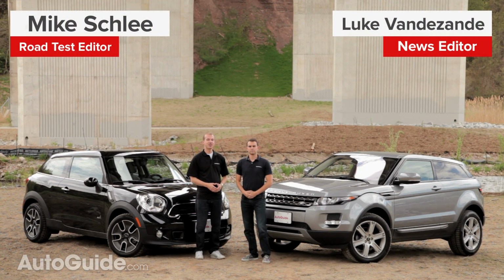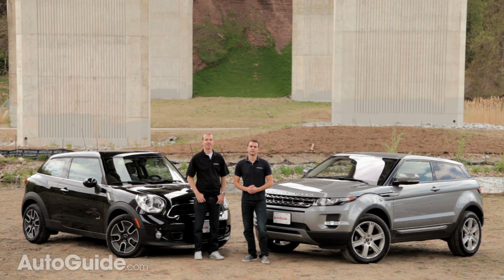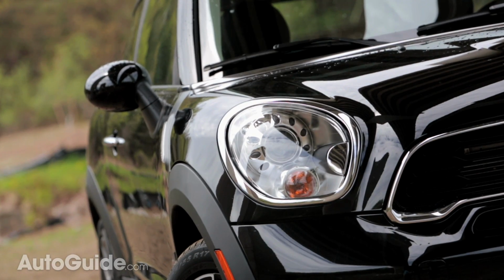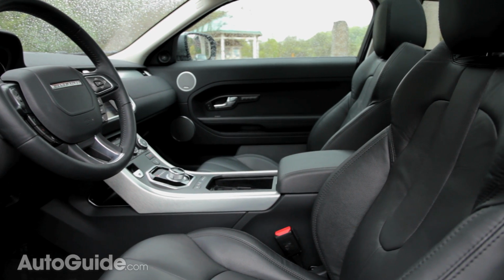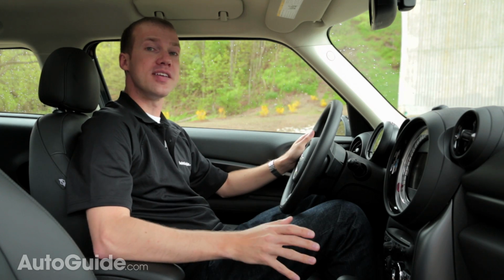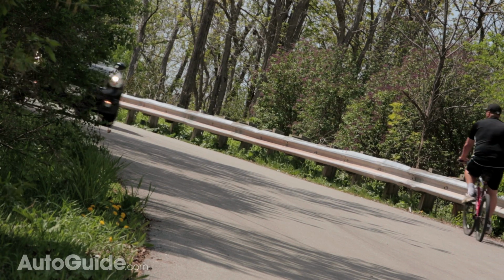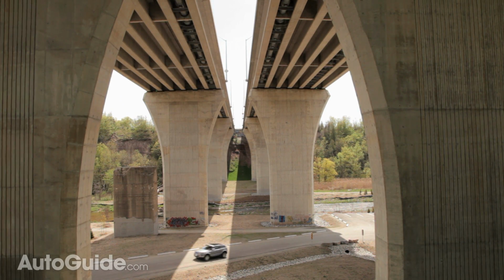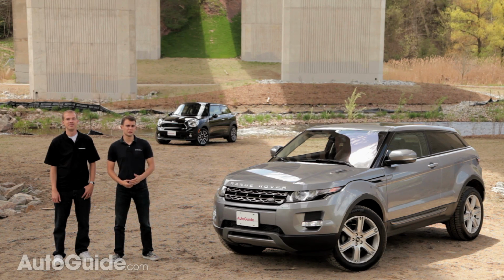2013 Range Rover Evoque Coupe vs 2013 MINI Paceman Cooper S Comparison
Competing in a segment all their own the MINI Paceman and Range Rover Evoque aren't really rivals, unless you're looking for something tremendously original.